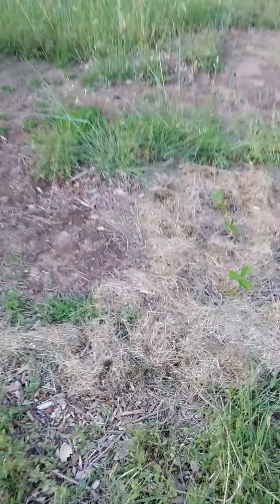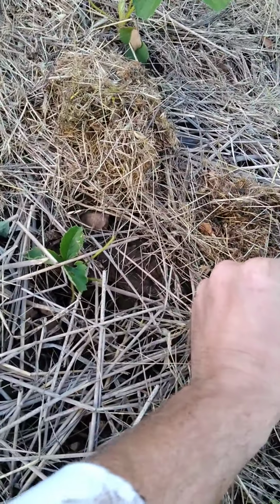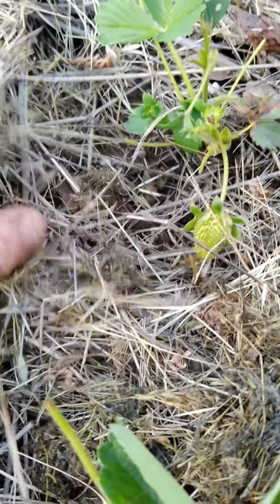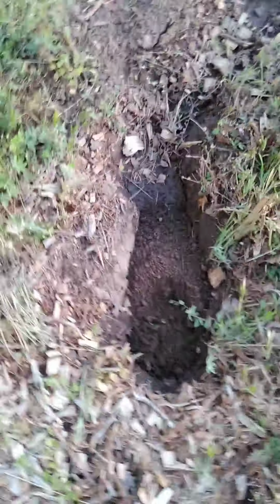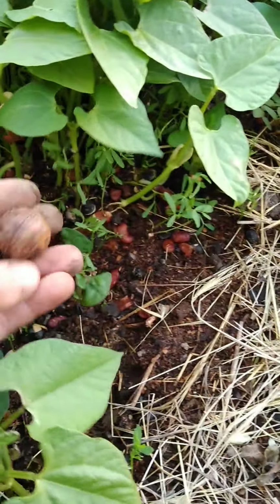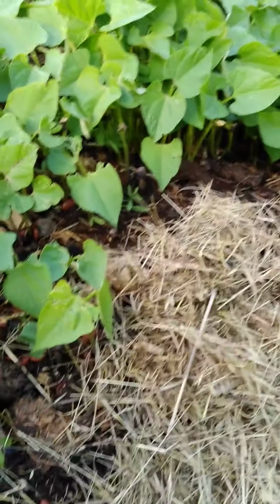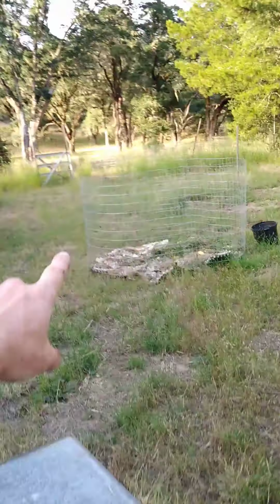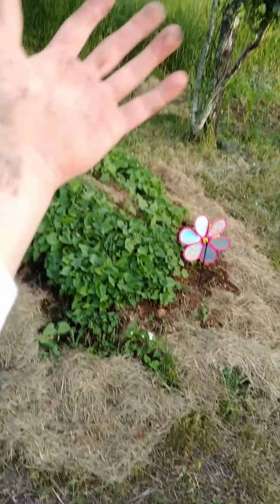Sustainable gardening in Glen Ellen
Check out my secret garden and my technique of sustainable agriculture